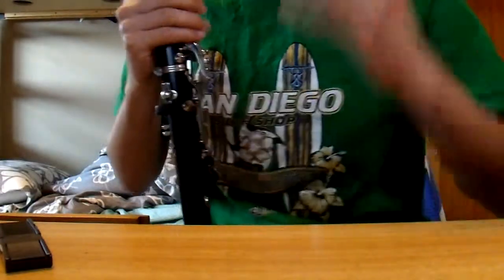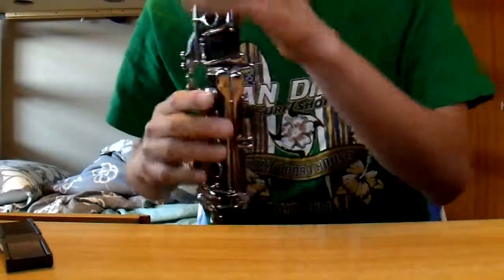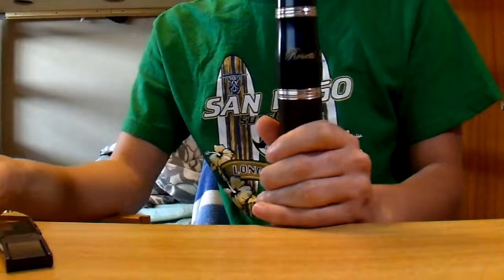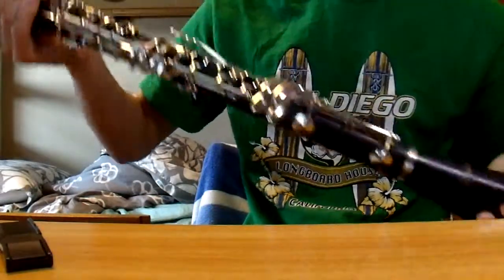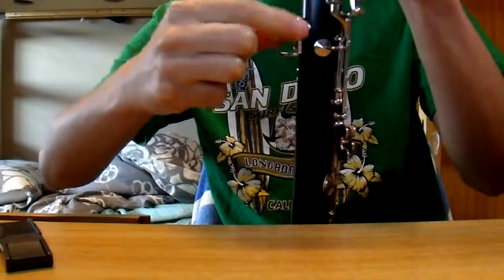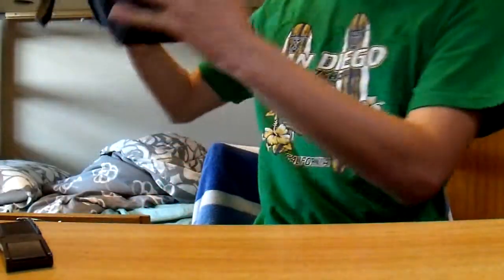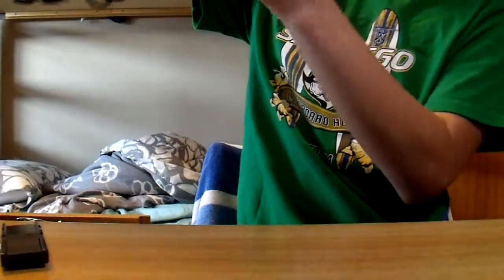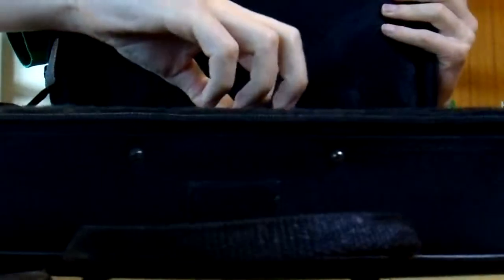Rosetti Clarinet Demo Video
Demo video for the Rosetti clarinet for sale right now on ebay and craigslist.